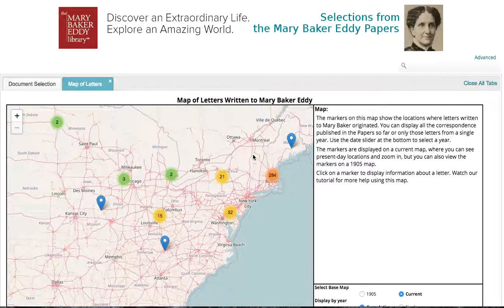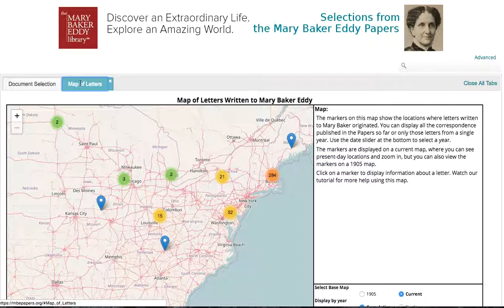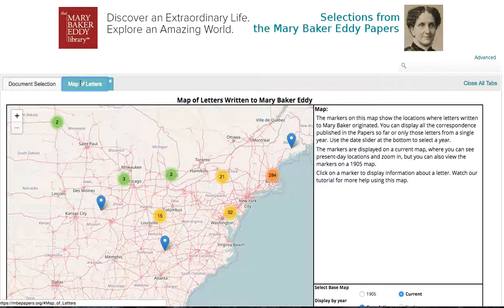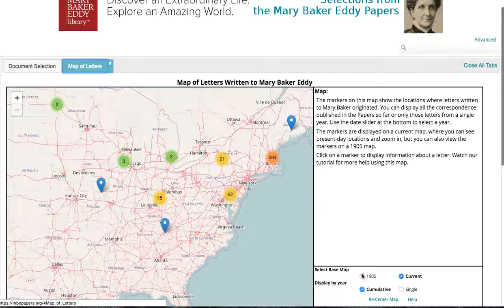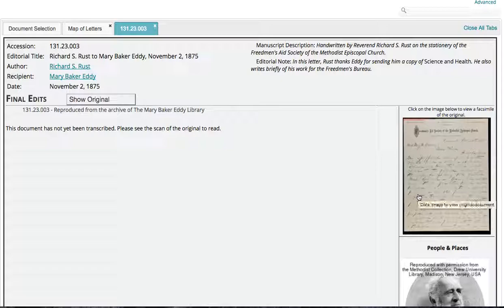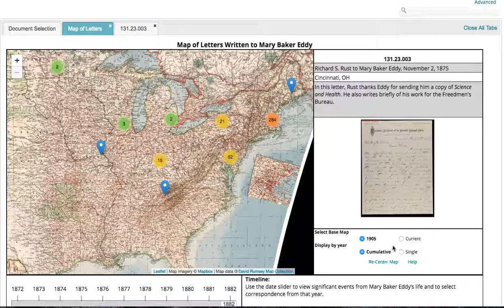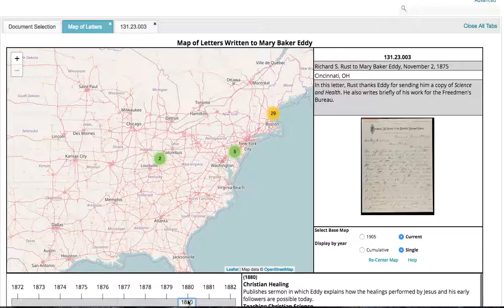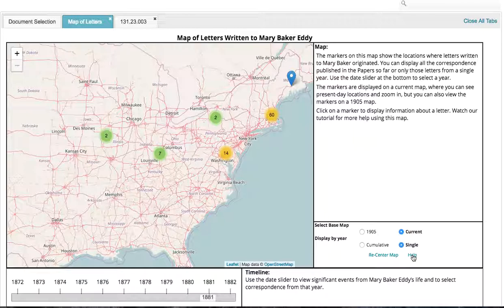How to use the Map of Letters Written to Mary Baker Eddy​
Learn how to use the map showing the locations where letters written to Mary Baker Eddy originated.